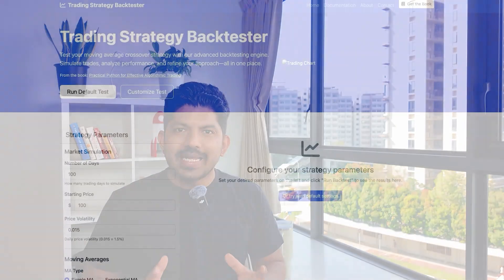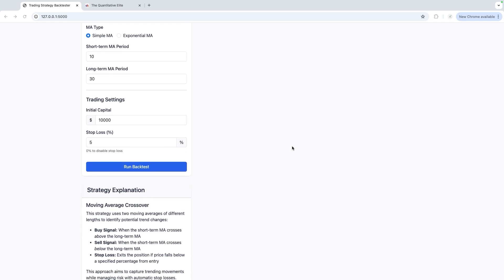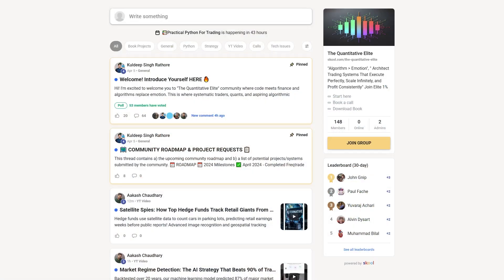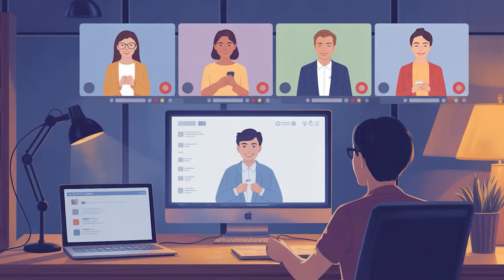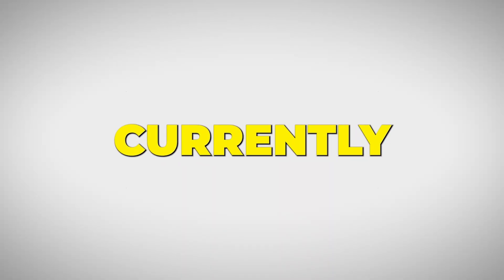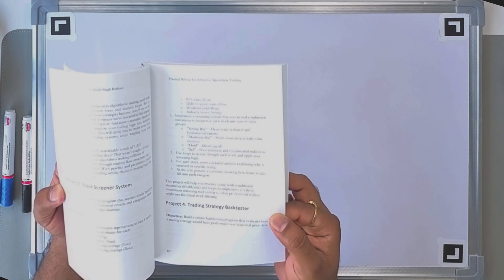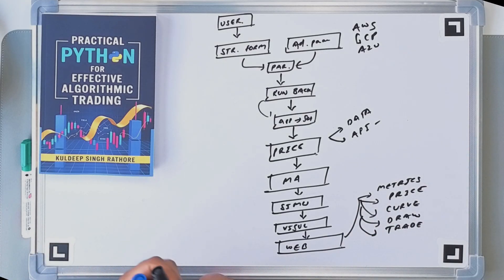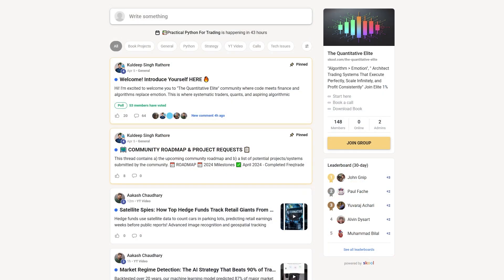Quantitative Trading Project 4 | Trading Strategy Backtester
Are you tired of making trading decisions based on gut feelings, news headlines, or emotional impulses? What if you could test your trading ideas against years of historical data before risking a single dollar? In this video, I introduce you to a professional-grade Trading Strategy Backtester built entirely in Python—a tool designed to bring the power of algorithmic trading to everyone, not just Wall Street quants.

This backtesting platform simulates trading strategies like moving average crossovers with speed, accuracy, and complete transparency. Whether you're new to trading or already managing your portfolio, this tool will help you answer the most critical question: "Does my strategy really work?"

Using Python, Flask, Plotly, and Bootstrap, I created a full-featured web application where you can:

Customize moving average periods and capital settings

Set stop-loss rules to manage risk

Simulate hundreds of trades in seconds

View detailed performance metrics (win rate, profit factor, drawdown, etc.)

Analyze interactive charts showing every trade entry and exit

This is the same level of performance tracking used by professional traders and hedge funds, but now available in a simple interface anyone can use.

Even better? You don’t need to be a programmer. I explain how the logic works step-by-step, from the Python code that drives the strategy to the visuals that show how your backtested system performed under real market conditions.

You’ll also see a live demonstration where I run a backtest with a 10/30 moving average crossover, $10,000 starting capital, and a 5% stop-loss—and break down the actual results, including a 27.5% annual return with a 68% win rate.

This isn’t just a tool—it’s a learning experience. I’ll show you how this project teaches key programming concepts like conditional logic, loops, and data analysis. These are real-world skills that you can apply to any trading strategy, from RSI to breakout systems—even machine learning models.

Whether you’re trading stocks, crypto, or forex, this backtester will help you gain an edge, remove emotions, and trade smarter with data-driven confidence.

Prefer reading on paper?

Want mentorship + community? Join our private Skool group where elite quants share insights, tools & real-world case studies

Your Complete Roadmap to Mastering Algorithmic Trading is Here!